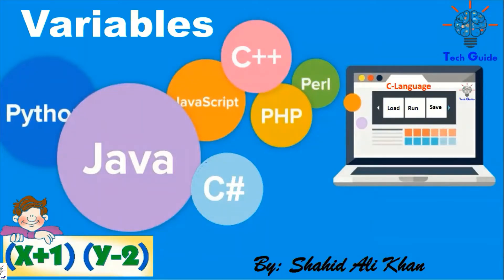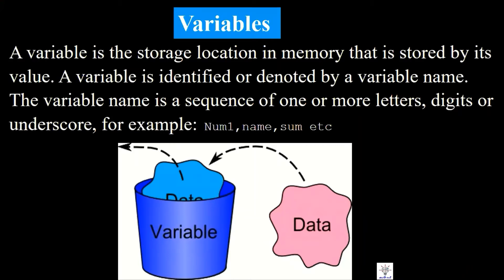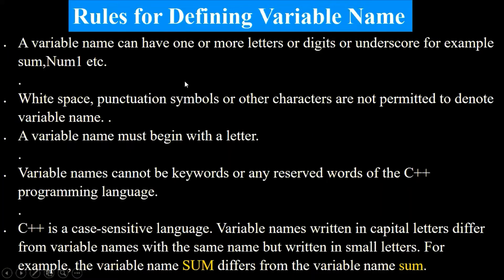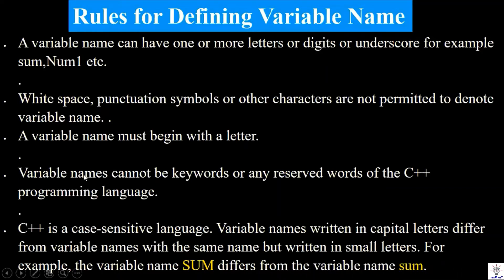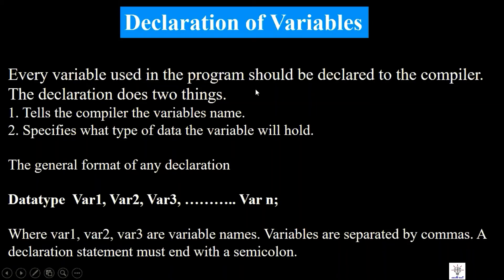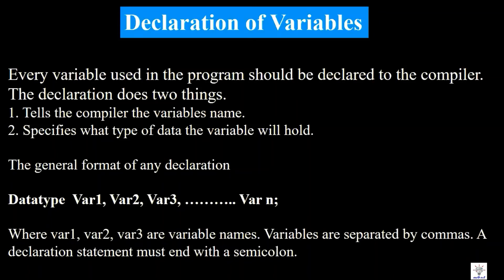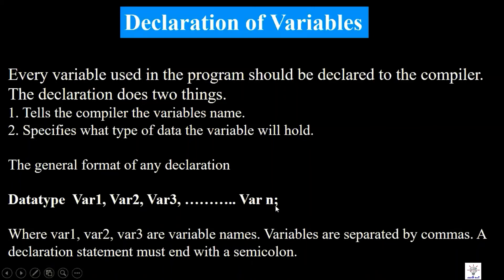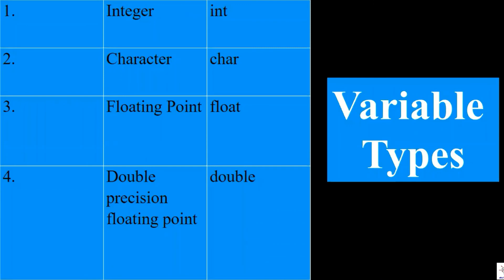Variables in C Language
Variables in C Language (introduction, declaration,initialization & types)